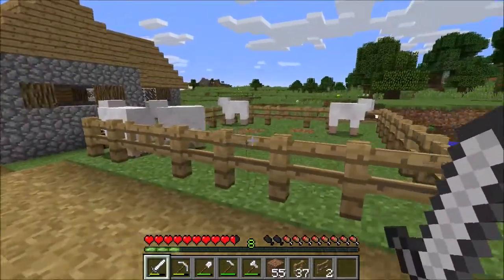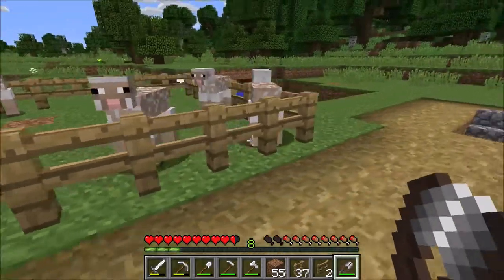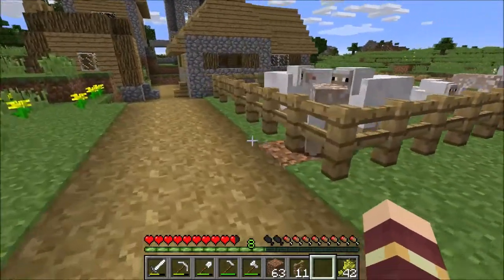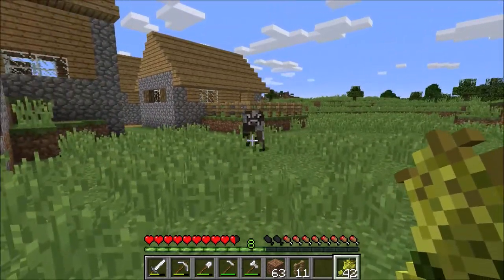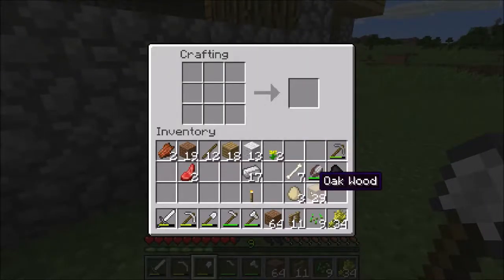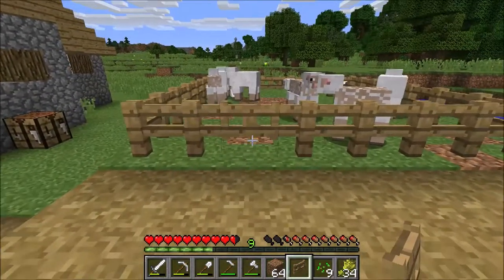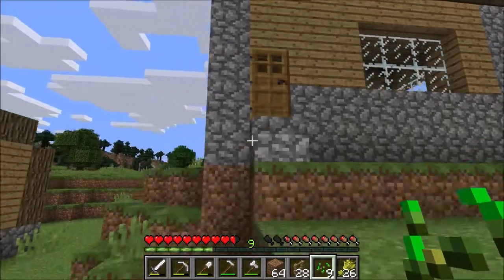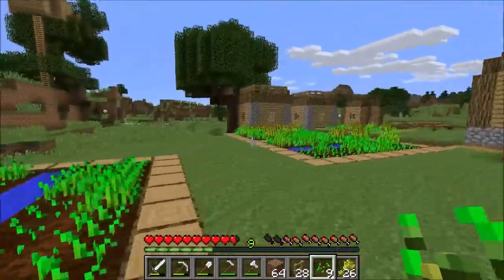Finding Cows [6]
We got our sheep in their pen, finding cows should be a cinch!